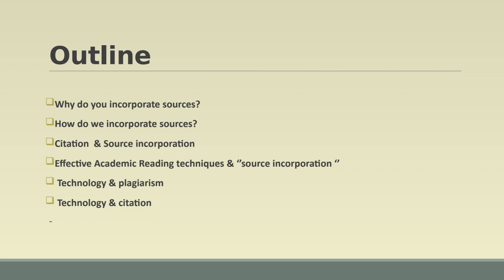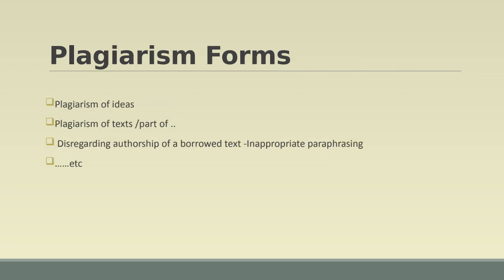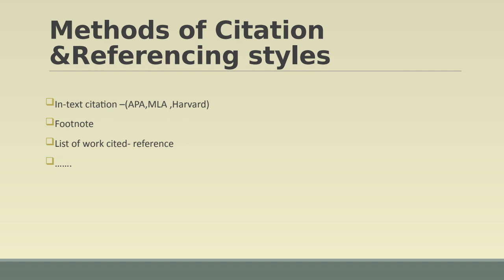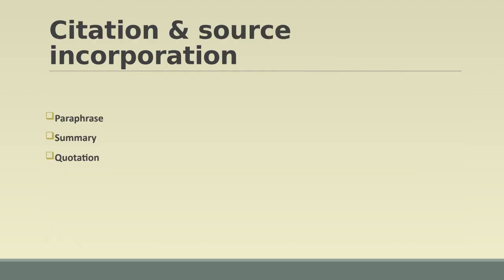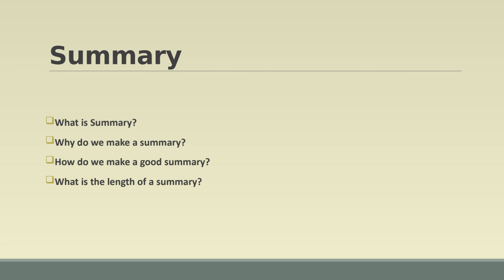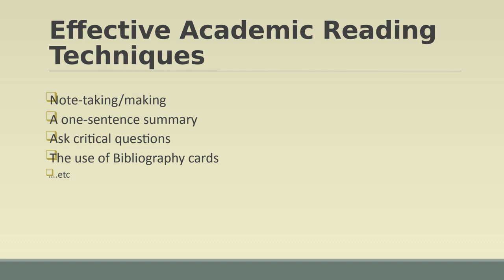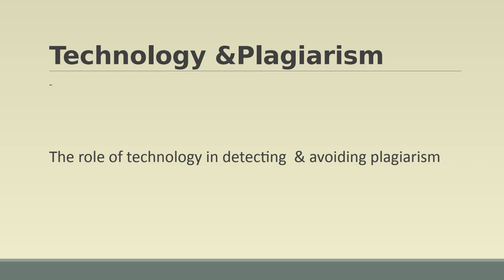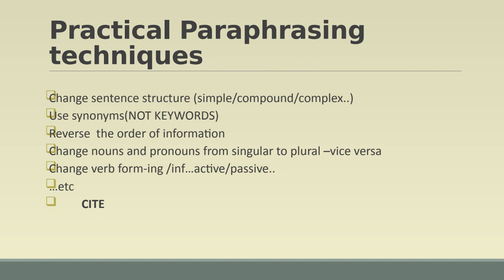Incorporating Sources and Avoiding Plagiarism By Dr. Zainab Taher 18.10.2023